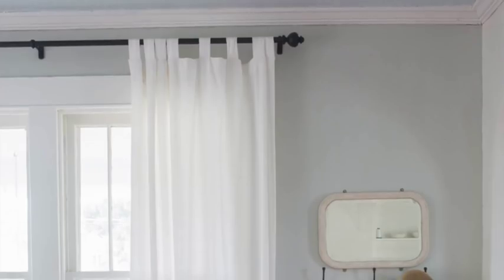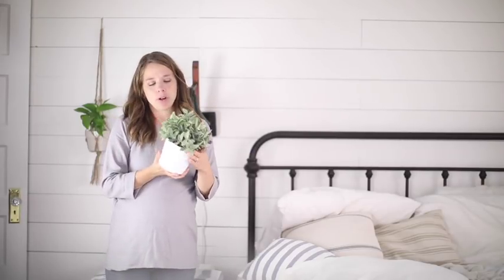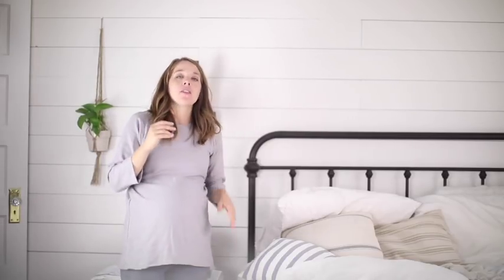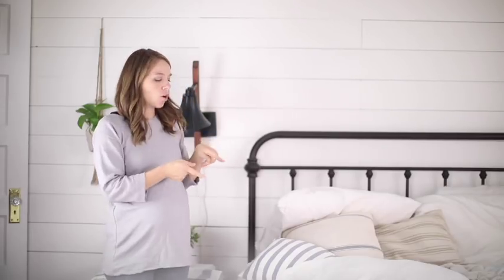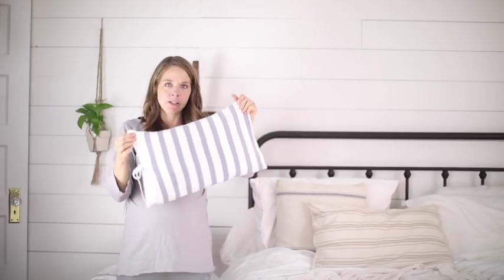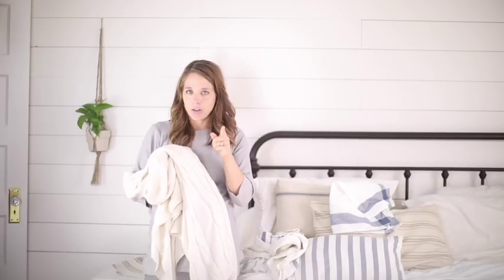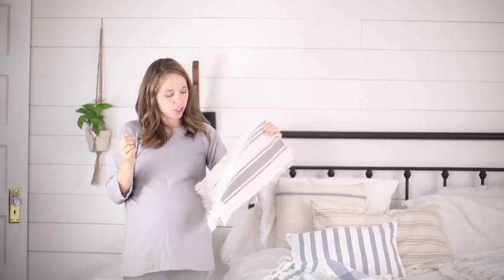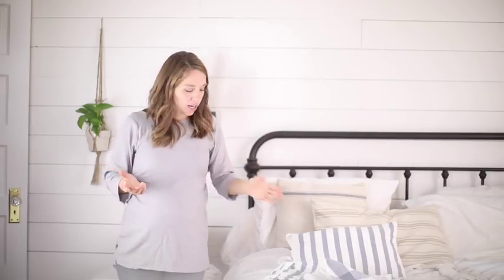IKEA Farmhouse Decor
The St. Louis IKEA just opened its doors a little over two years ago, and I have already made the hour long trek to the superstore at least 10 times.  What kind of items am I loading into the van and hauling back to ye old Farmhouse on Boone? I’m so glad you asked!

Well, if anyone knows only one thing about IKEA, it’s that their prices are LOW.  Most of their products have a very modern aesthetic, but they have several items that look lovely with the vintage farmhouse style.